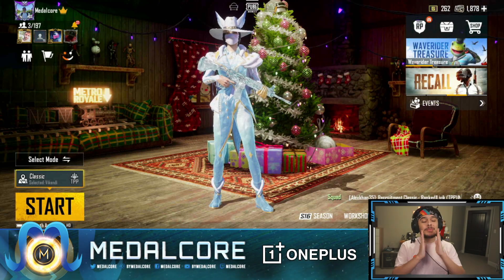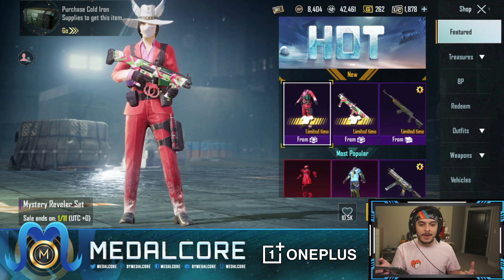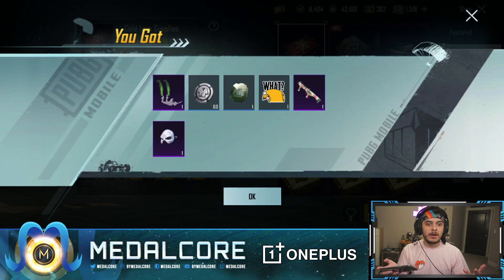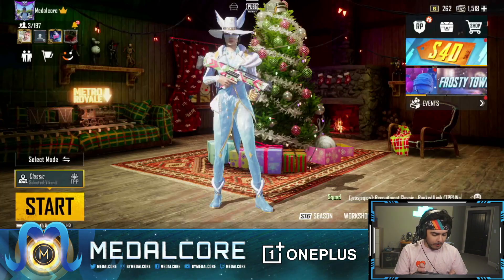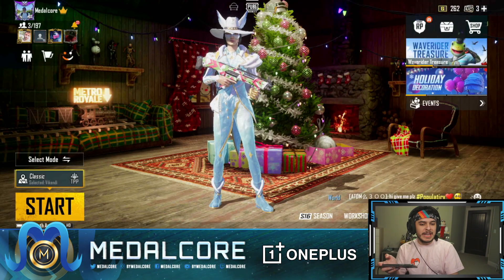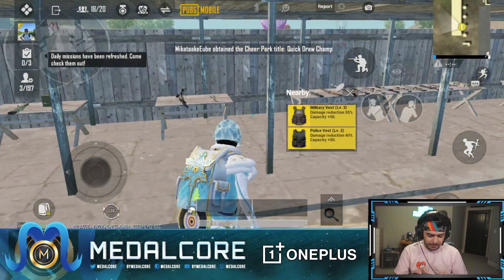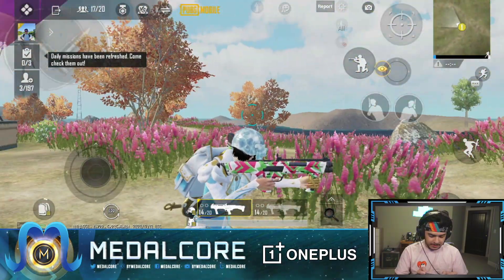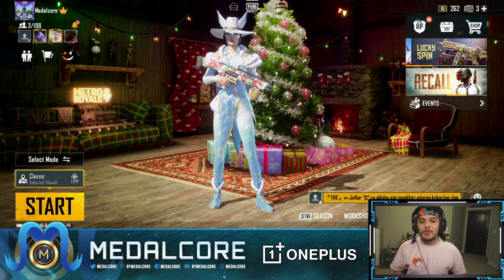This NEW DBS Skin Costs ONLY 20UC!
This NEW DBS Skin Costs ONLY 20UC! - PUBG MOBILE

Official Channel Partners:
- GameOn (Awesome App for Recording Games!)